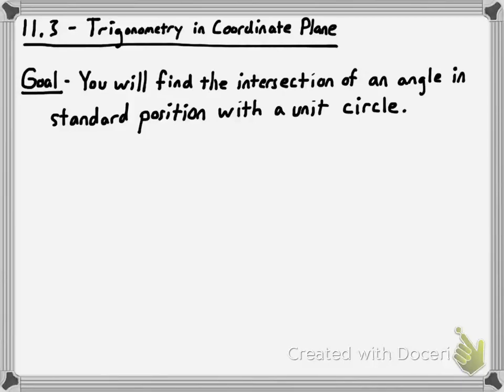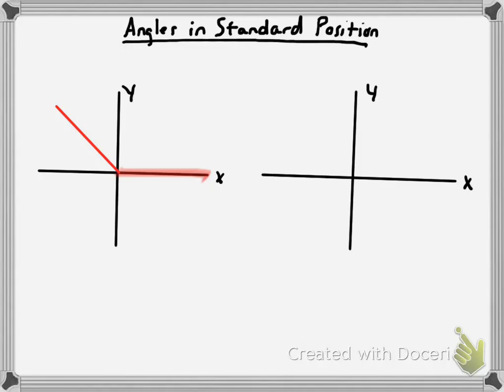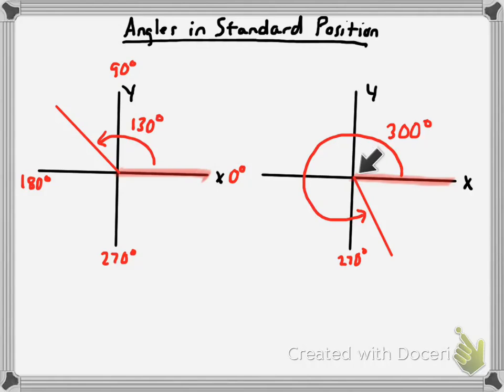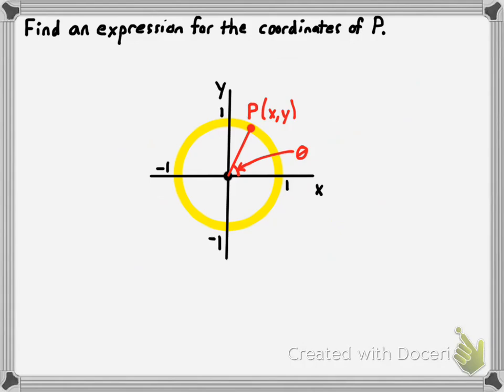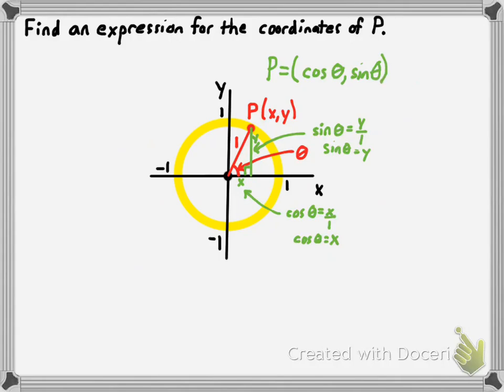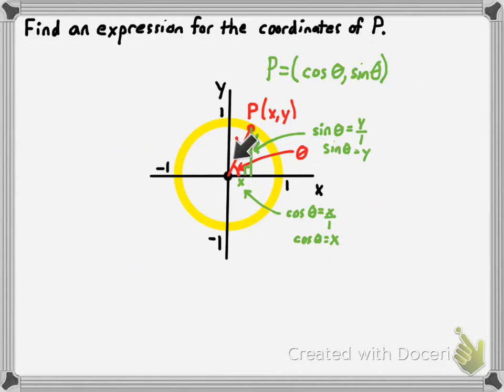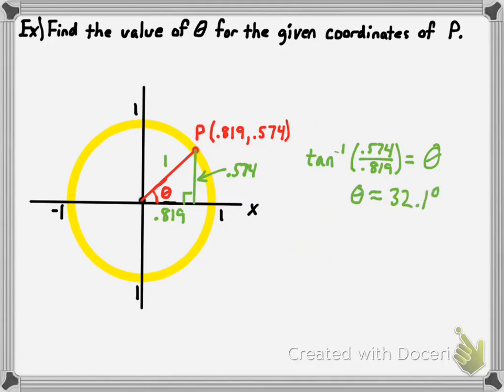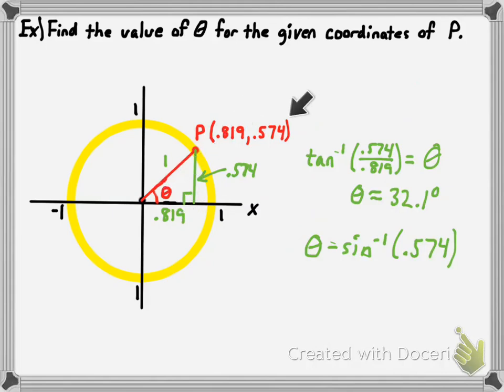Trig in Coordinate Plane 1